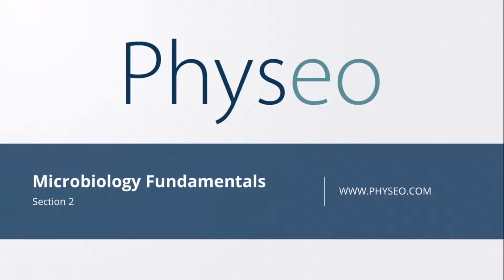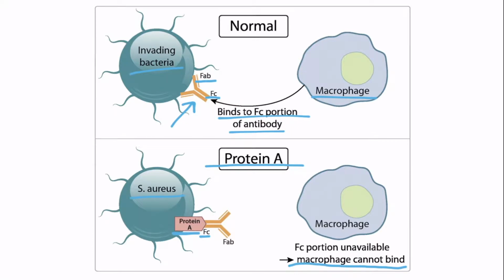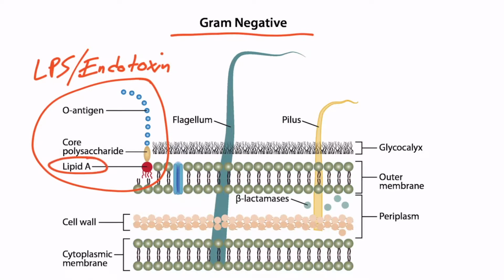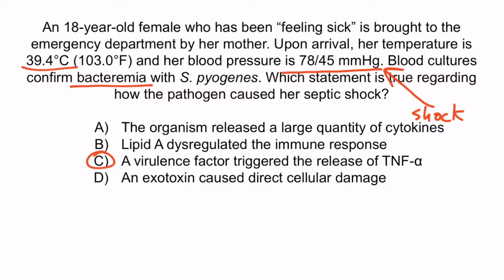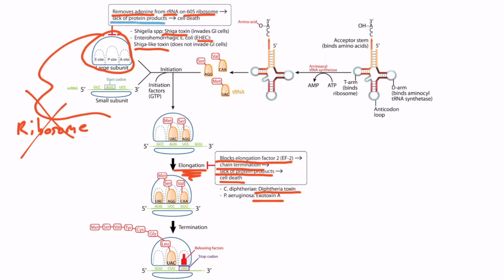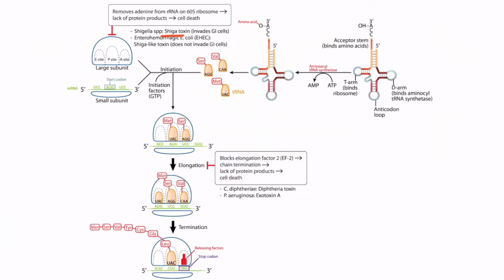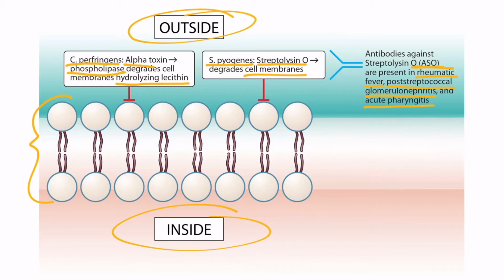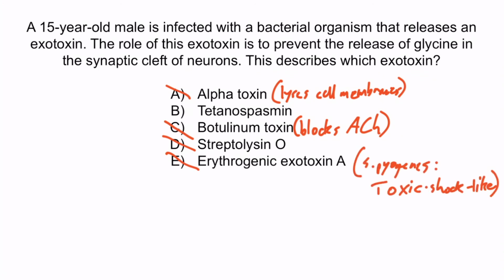Virulence for the USMLE Step 1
Better than Sketchy, and completely free. Watch our entire microbiology library right here on YouTube, for free, forever.

Covered in this video: Virulence factors, Pili, IgA protease, flagella, capsule, M protein, Protein A, Type III secretion system, gram-negative, gram-positive, adherence, motility, phagocytosis, exotoxins, endotoxins, opsonization, Staphylococcus aureus, Streptococcus pneumoniae, Haemophilus influenzae type b, Neisseria meningitidis, Neisseria gonorrhoeae, rheumatic fever, Streptococcus pyogenes (GAS), Salmonella, Shigella, Pseudomonas aeruginosa, Escherichia coli, lipopolysaccharide (LPS), lipid A, cytokines, sepsis, septic shock, plasmid, bacteriophage, lysogenic conversion, diphtheria toxin, exotoxin A, shiga toxin, shiga-like toxin, enterohemorrhagic escherichia coli (EHEC), Corynebacterium diphtheriae, heat-labile toxin (LT), Enterotoxigenic Escherichia coli (ETEC), heat-stable toxin (ST), cholera toxin (vibrio cholera), edema factor, Bacillus anthracis, pertussis toxin, Bordetella pertussis, tetanospasmin, Renshaw cell, tetanospasm, Clostridium tetani, botulinum toxin, Clostridium botulinum, alpha toxin, Clostridium perfringens, streptolysin O, rheumatic fever, poststreptococcal glomerulonephritis, Streptococcus pyogenes, toxic shock syndrome toxin (TSST-1), Staphylococcus aureus, lecithinase, SNARE proteins, superantigen, erythrogenic toxin A, MHC II, CD4+, antigen-presenting cell (APC)